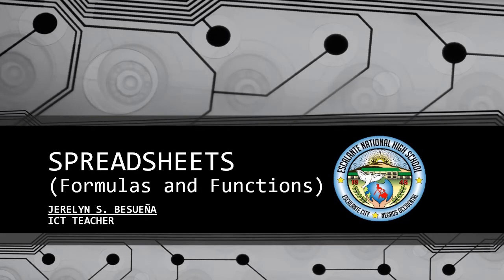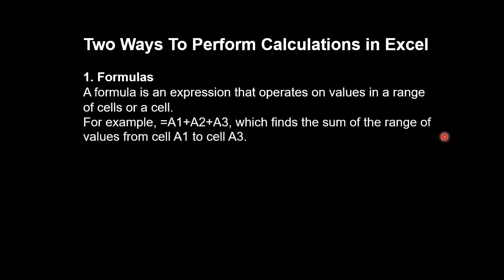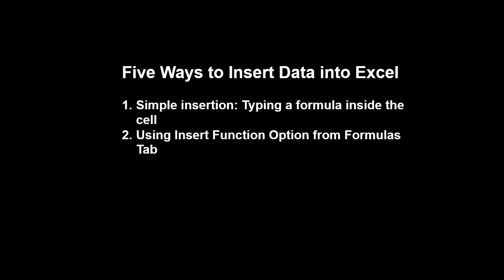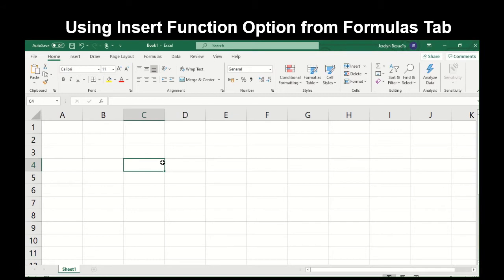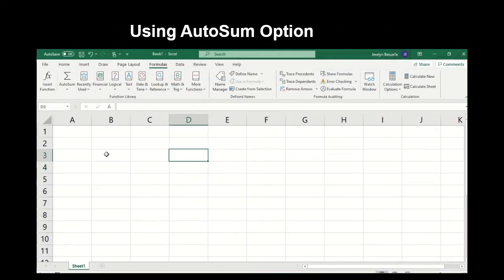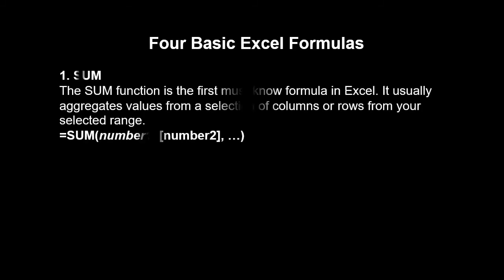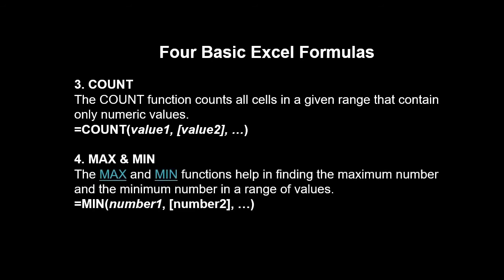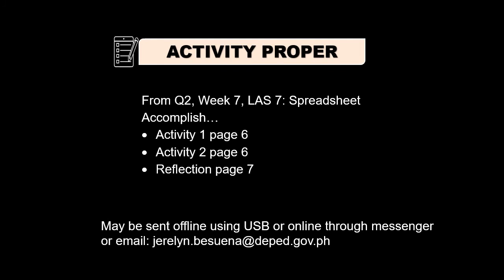Q2 W7 ICT7 EXCEL FORMULAS AND FUNCTIONS